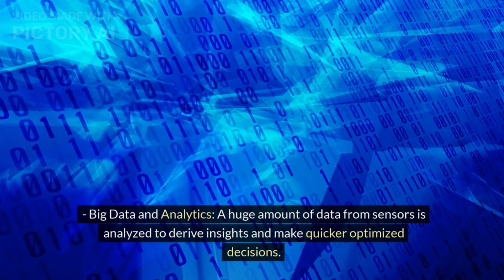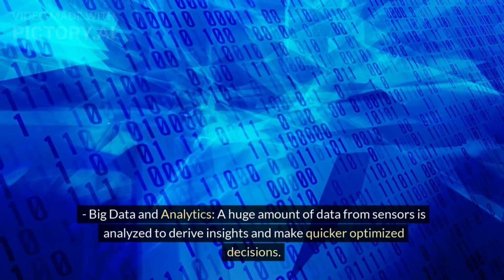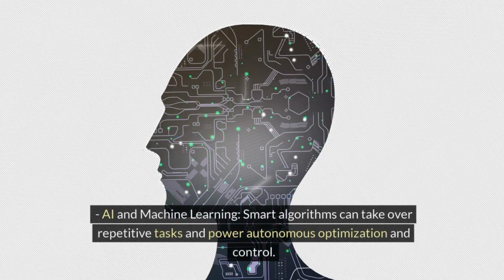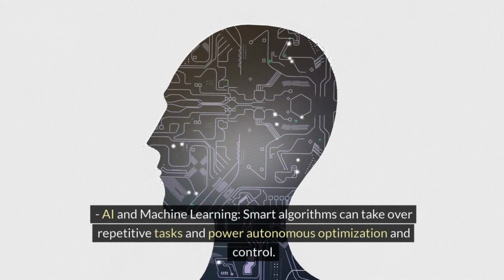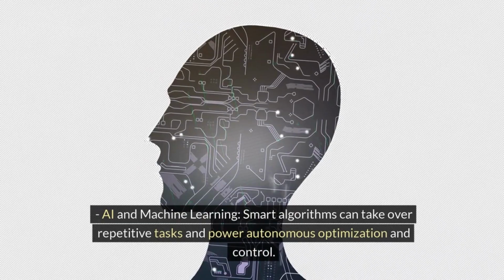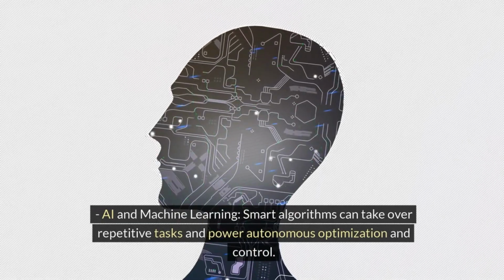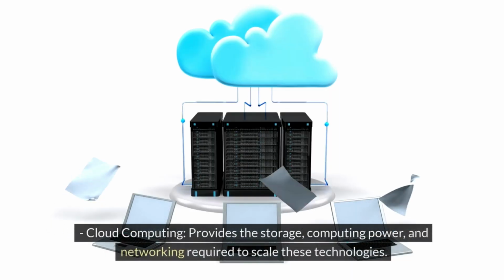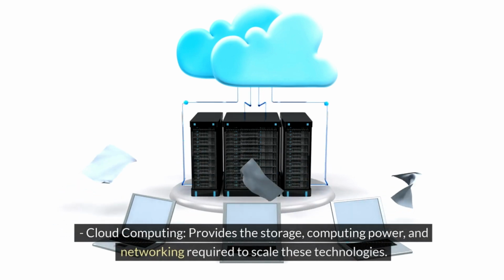Industry 4 0 (From Steam Power to Smart Factories)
Welcome to "Smart Manufacturing Explained" - your one-stop destination to learn about Industry 4.0 and the future of smart factories through video explainers that break complex topics down simply and clearly.

We are industry experts with over 20 years of experience automation and industrial technologies. Our host Alex walks you through the key technologies powering the fourth industrial revolution happening right now - from artificial intelligence, machine learning and the Internet of Things to cloud computing and big data analytics.

Understand exactly how these innovations are transforming traditional factories into integrated, autonomous cyber-physical systems that will lead to the next generation of manufacturing optimization and efficiency.

Videosuploaded weekly provide expert perspectives on relevant aspects like industrial IoT applications, AR in smart factories, digital twin systems, industrial 5G & networking, challenges to adoption and much more!

If smart manufacturing, optimized production or the futureof factory automation excites you, make sure to subscribe and hit the notification bell so you never miss the newest videos simplifying Industry 4.0 for you!